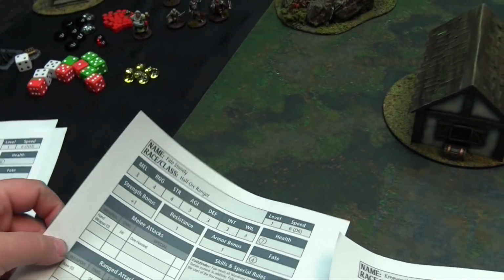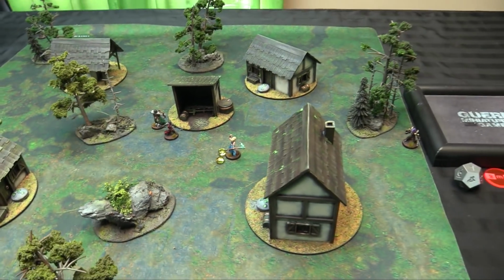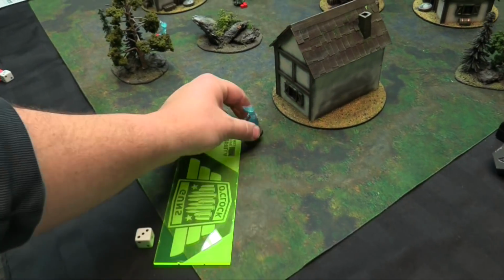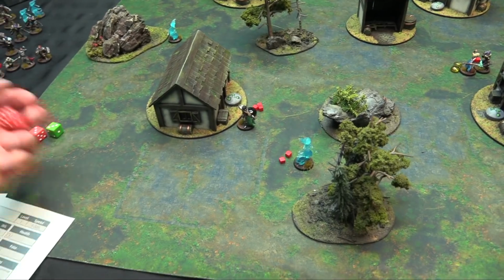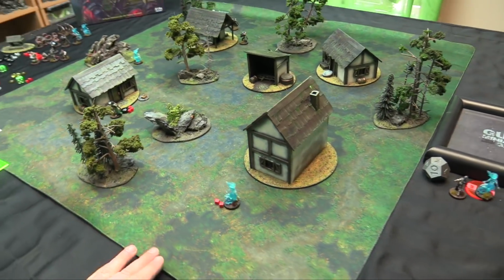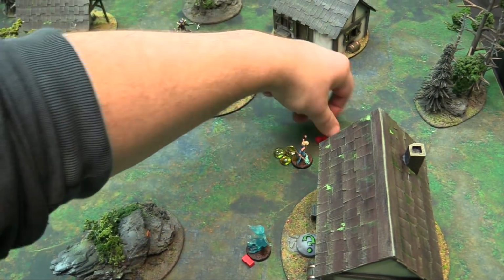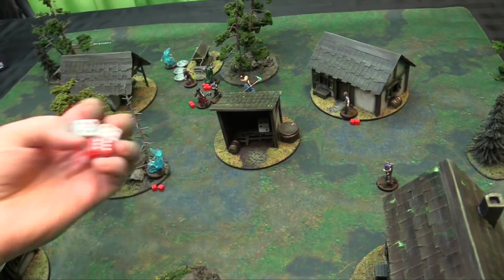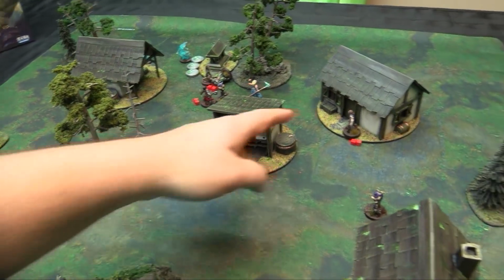Lasting Tales Adventure - The Village of the Damned Part II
We're back to the Village of the Damned with three new heroes, a Mage, Ranger and Barbarian to investigate what has happened in this eerily quiet hamlet as the sun goes down!